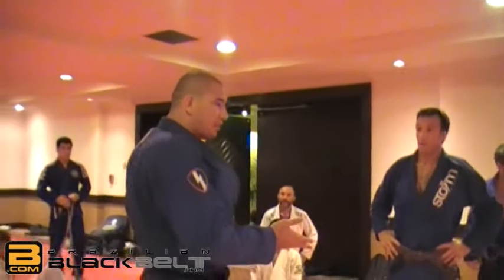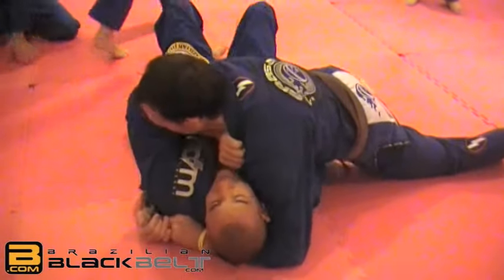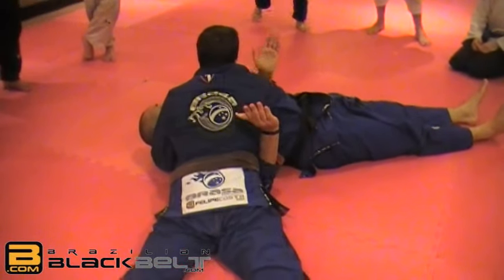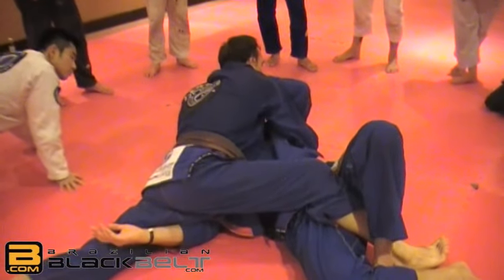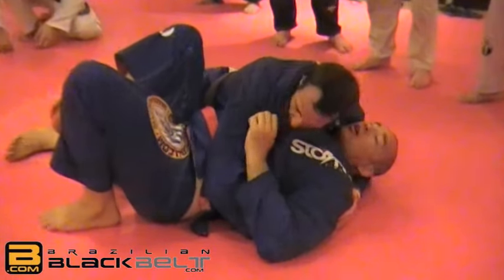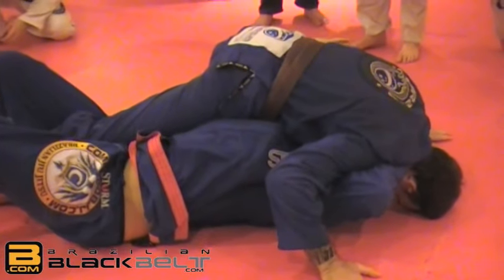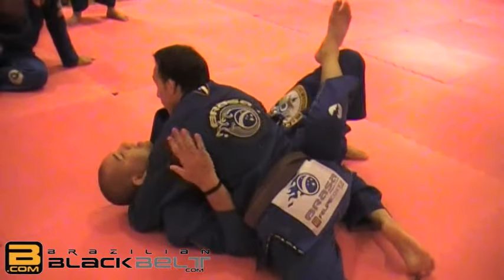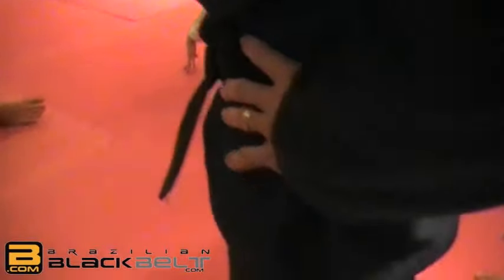Escape Side Control with Almost Deep Half Guard – Rodrigo Comprido’s Pro Tips! (Part 1)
Unlock Exclusive BJJ Content! Your support motivates me to keep creating and sharing. Plus, you’ll gain exclusive access to all my complete courses. Curious?

Passing to the Back: Master this essential skill with my course on BJJ Fanatics
Controlling the Back for Dummies: Simplify your back control techniques by checking out this course on BJJ Fanatics